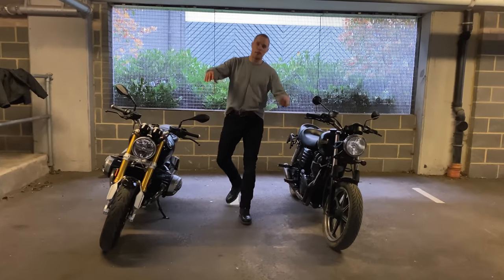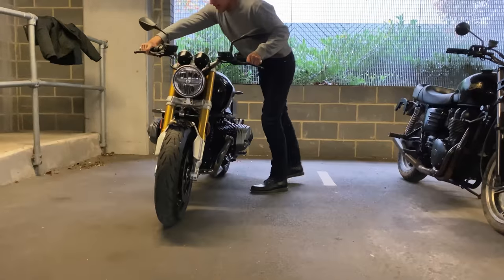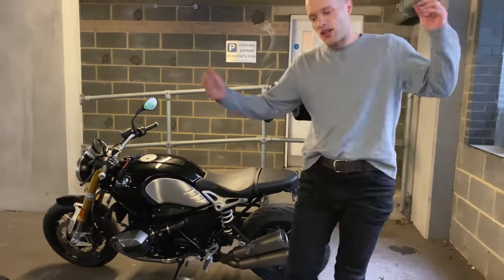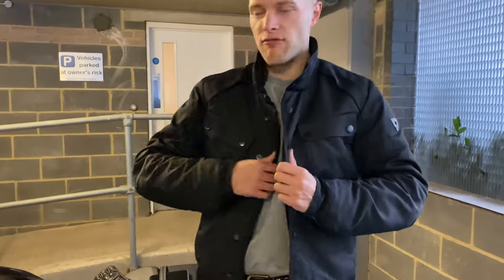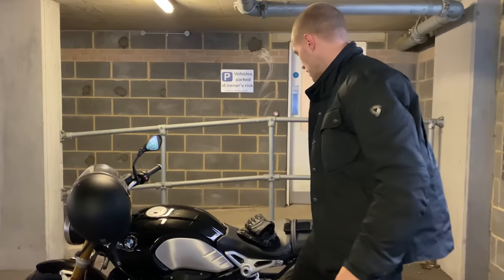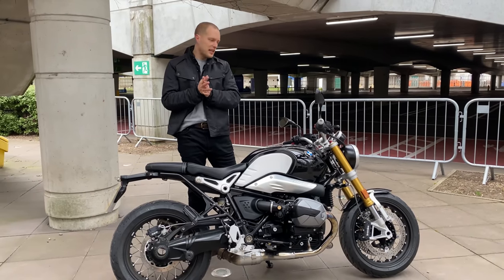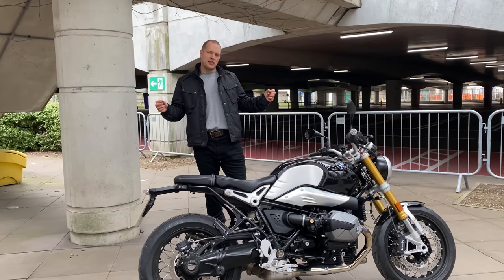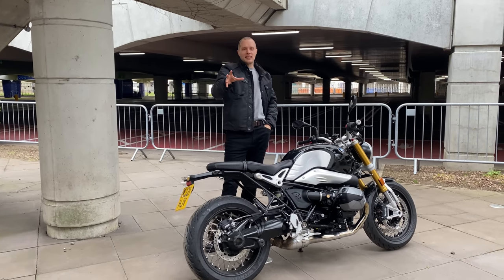My final thoughts on the BMW RnineT, and Comparing it to my Triumph Bonneville.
I go on a ride into Eynsford in Kent and get my 2010 Triumph Bonneville out to compare it side by side to see how one of the more aggressive modern classics (the RnineT) compares with with a far more relaxed modern(ish) classic motorcycle.

Gear:

Biltwell Gringo S Helmet.
RevIt Bowery Jacket
Blackbird Boston Gloves
Hood Jeans SK11 (release date: coming soon!)
Revit Mohawk 2 Boots.

And for all other socials, Podcast, favourite gear and bike reviews